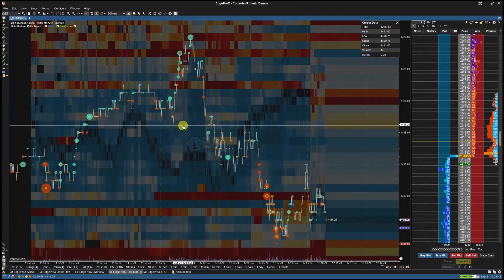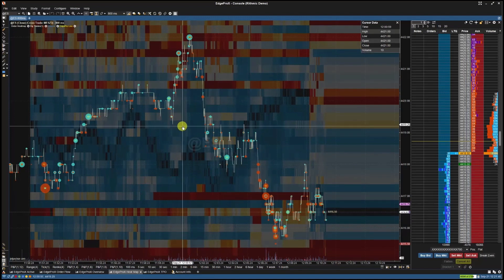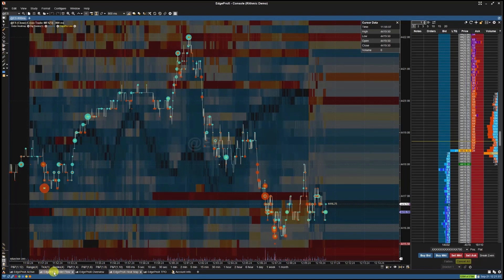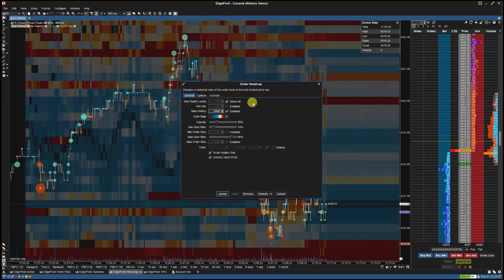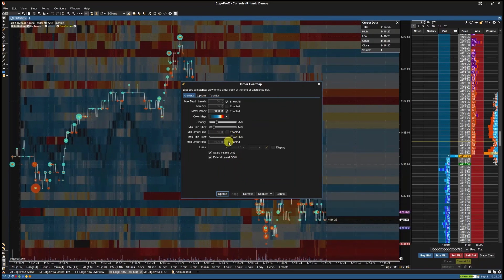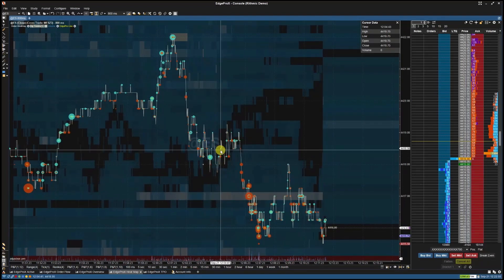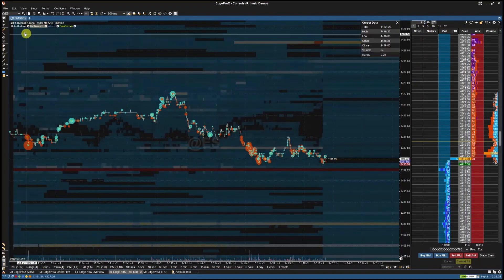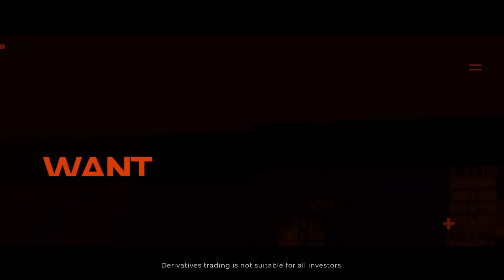Introduction to Order Heatmap Chart in EdgeProX